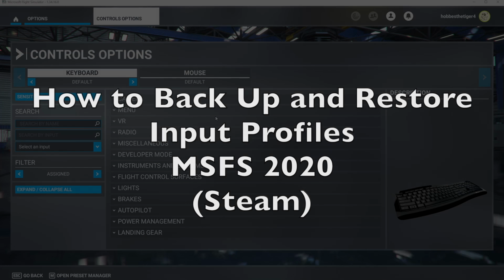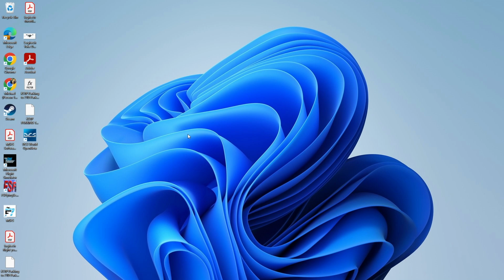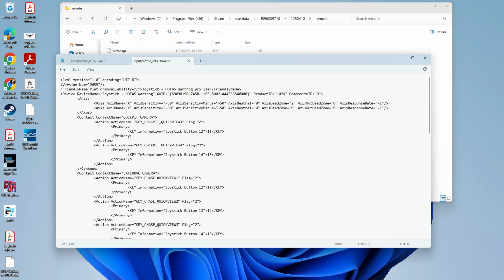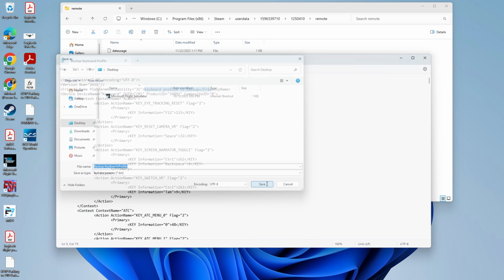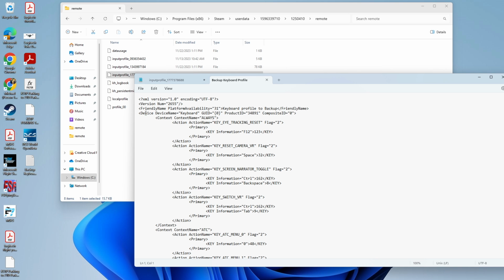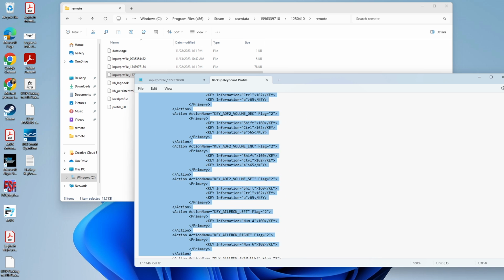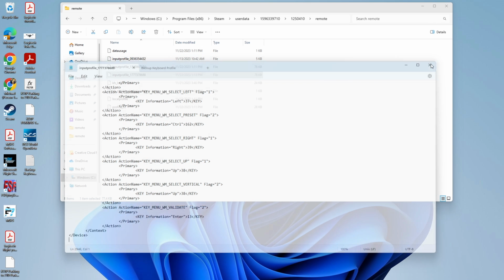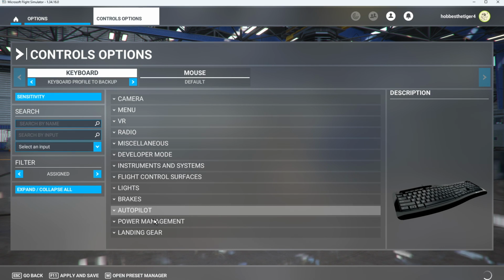How to Backup and Import Control Profiles MSFS Steam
This shows how to back up controller profiles for the Steam version of Microsoft Flight Simulator 2020.

Backups are done by finding the input profile on your hard drive and copying them

Restoring a backup is done by creating a new input profile on MSFS, finding the created file on your hard drive and pasting in the key bindings from the backup file while leaving the header and name of the file alone.